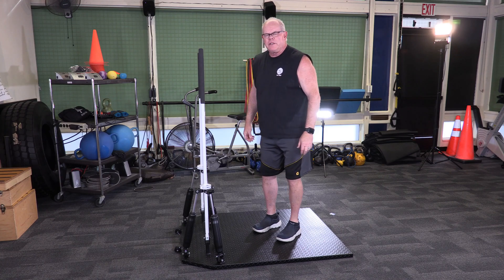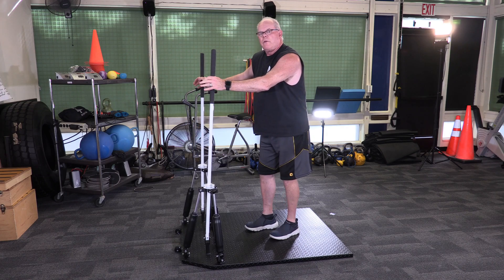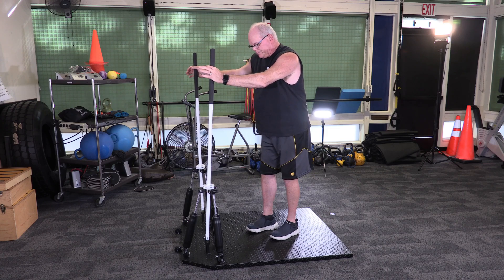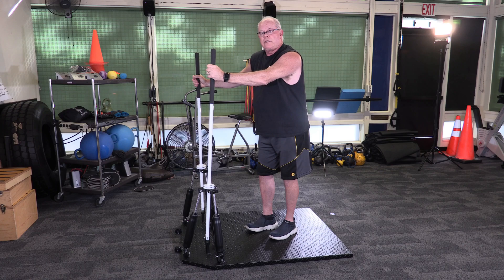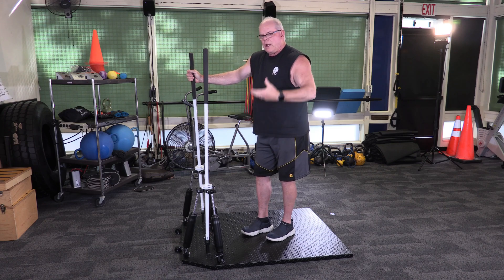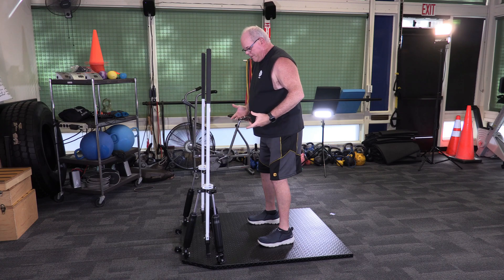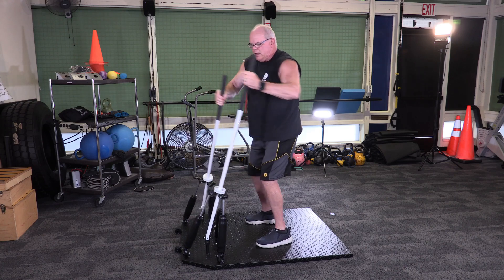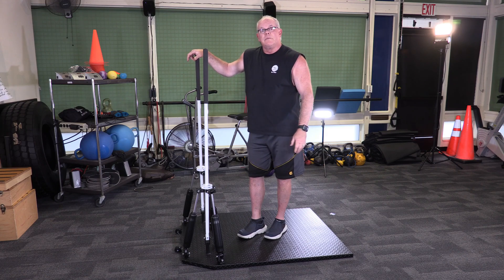Bookem Danno Five O Workout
The Power 360 is a multipurpose complete exercise tool. This machine can do it all.